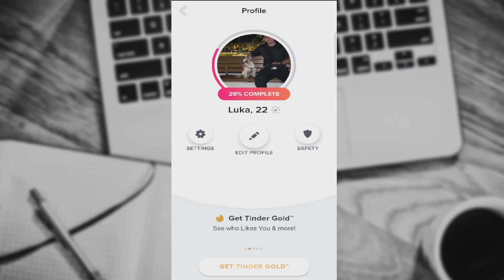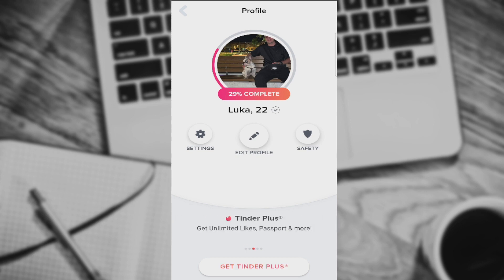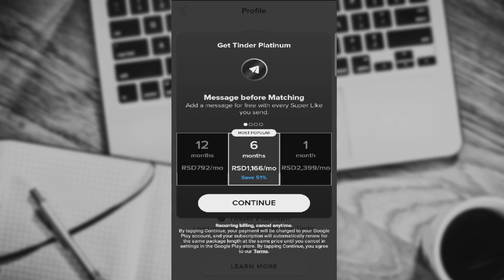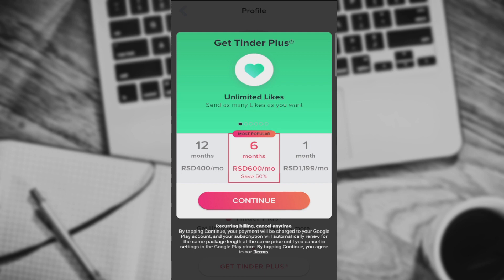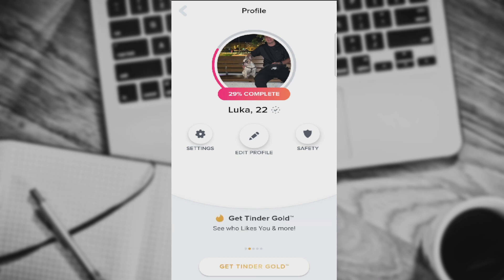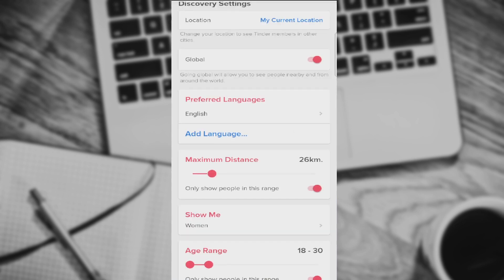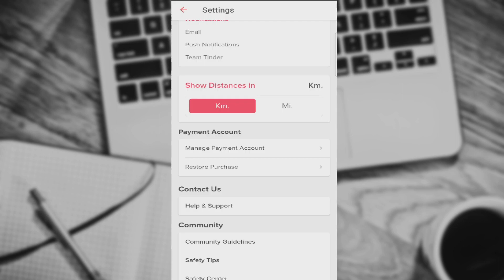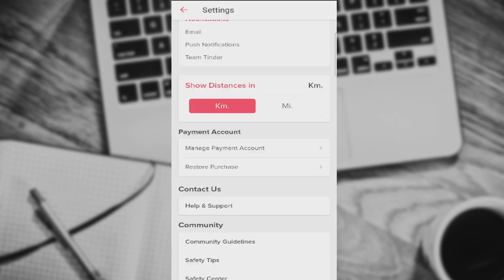HOW TO CANCEL SUBSCRIPTION IN TINDER APP | TINDER CANCEL SUBSCRIPTION (EASIEST WAY)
Today we talk about how to cancel subscription in tinder application, so stay until the end of the video to see the full explanation.